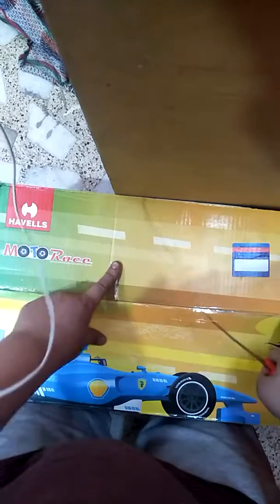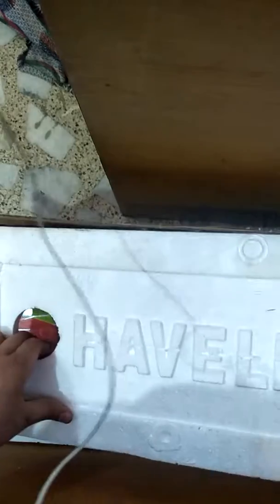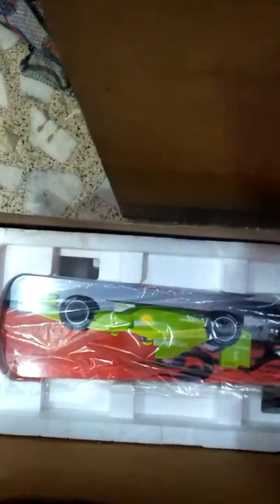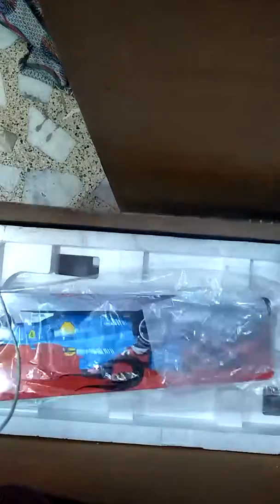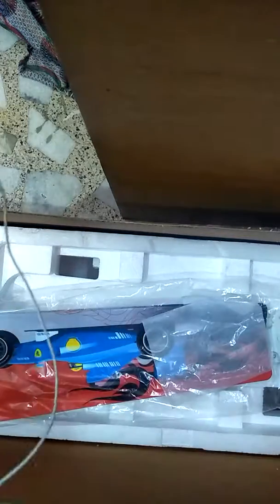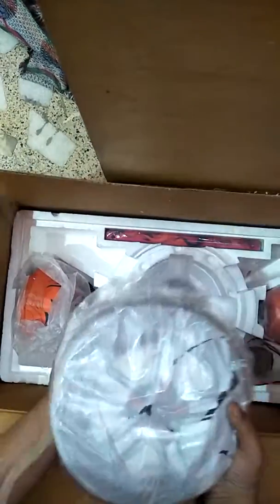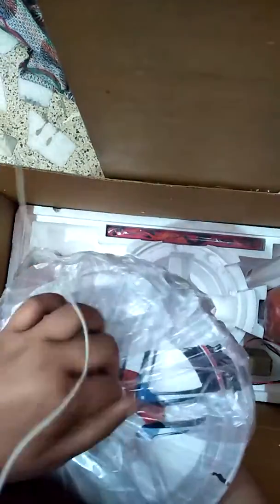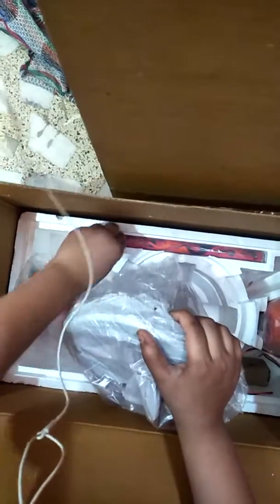AWSOME car fan review